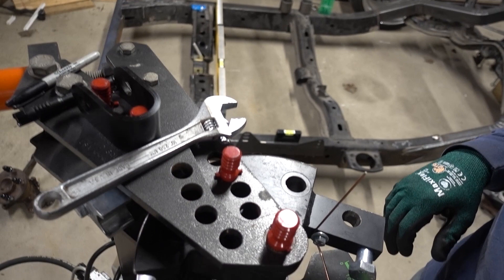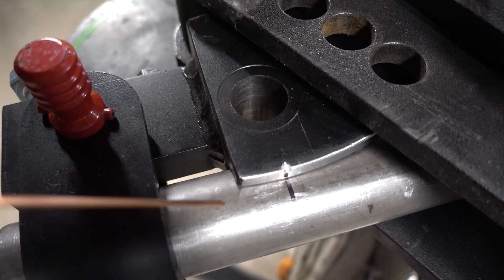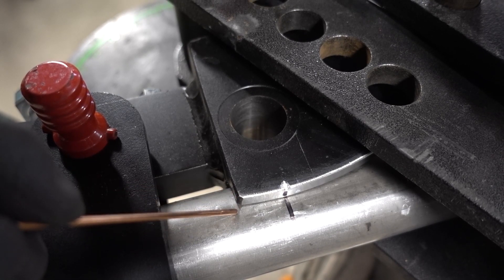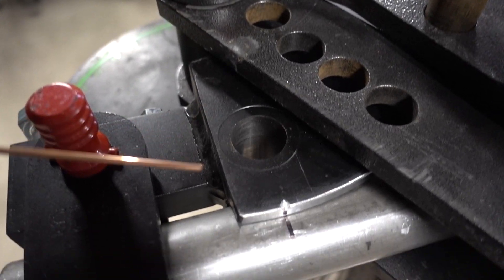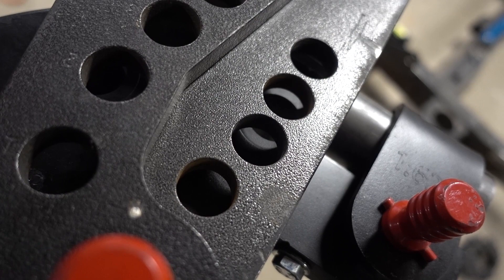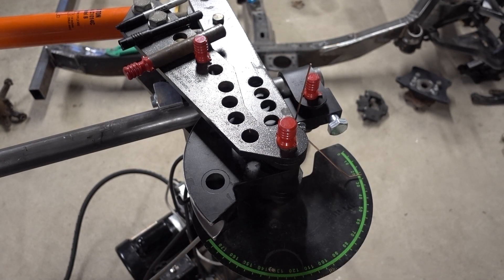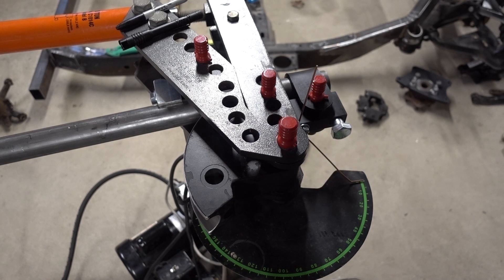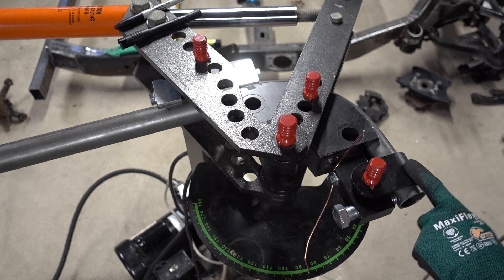JD2 Model 3 | Tool Video | Die Setup | Otto Factory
JD2 has unfortunately discontinued the Model 3 from their product line. It is superseded by the Model 32 which is basically a beefier Model 3. The dies are not interchangeable...

This video shows a die setup and spring back measurement that will work for the majority of non digital style benders on the market.